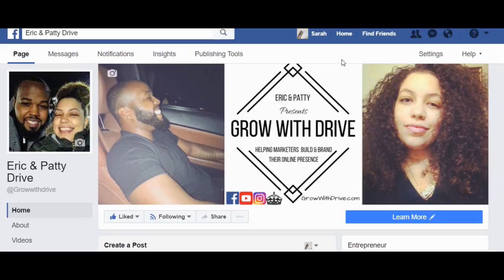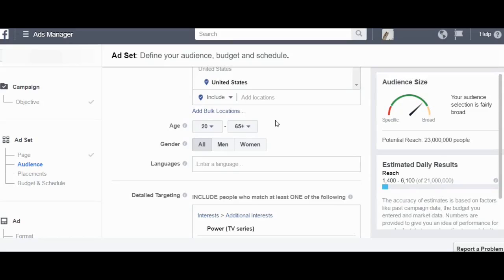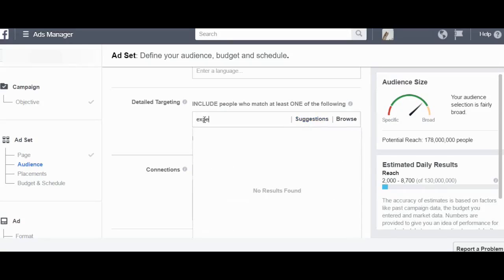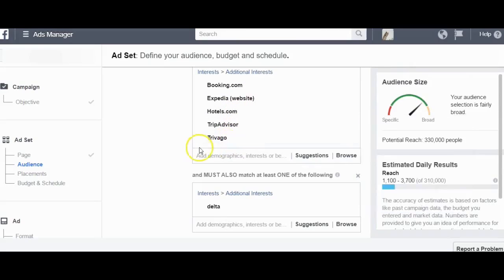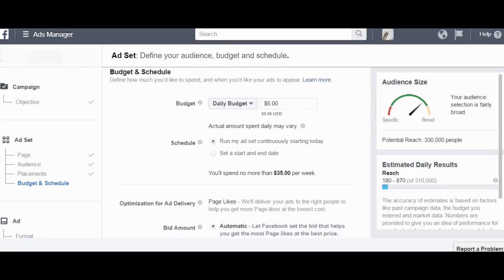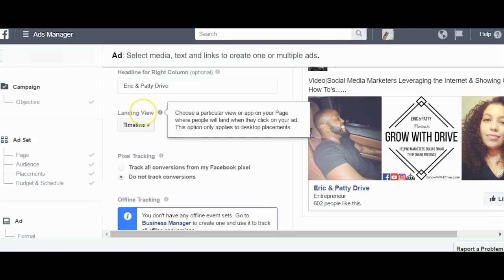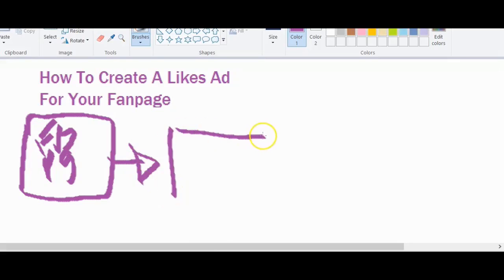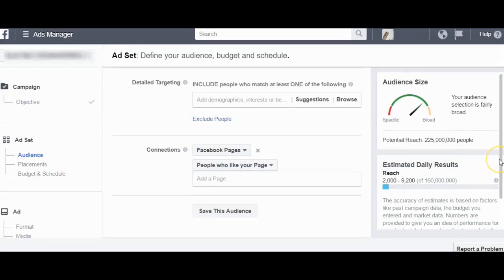How to Create a Facebook Likes Ad